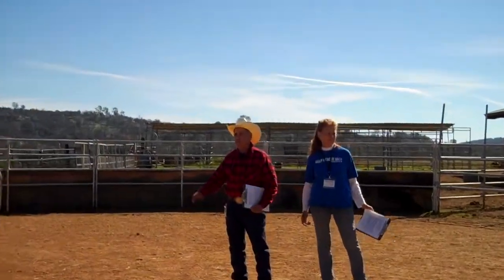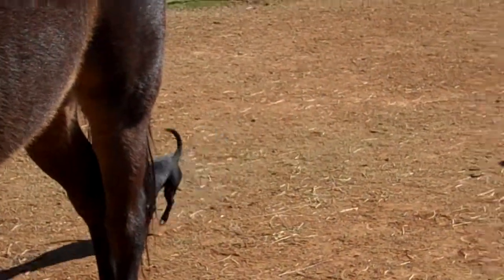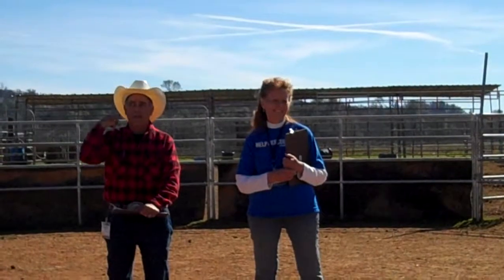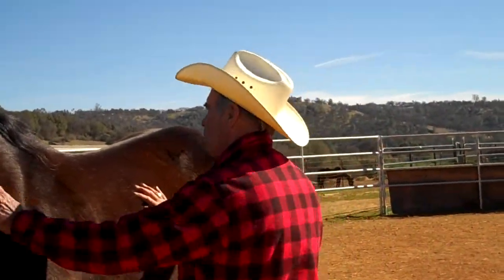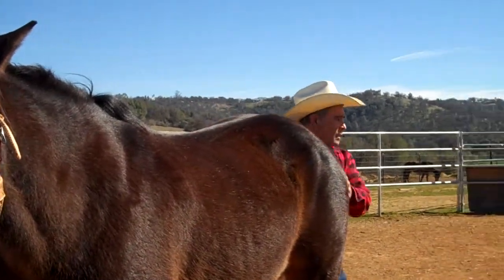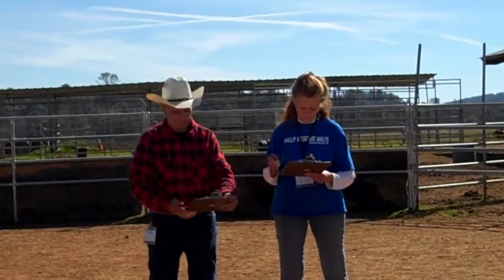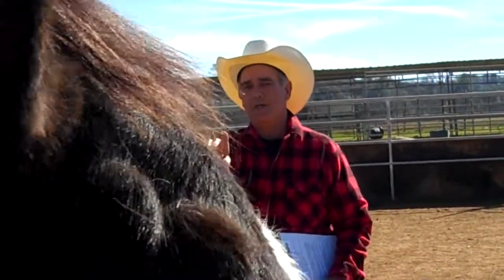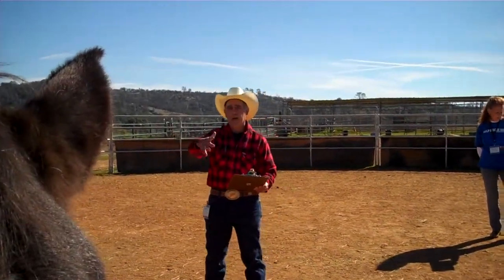Grace Foundation STAR Training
STAR Training at the Grace Foundation in El Dorado Hills